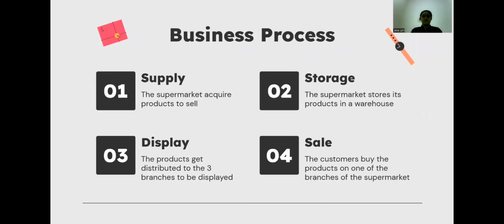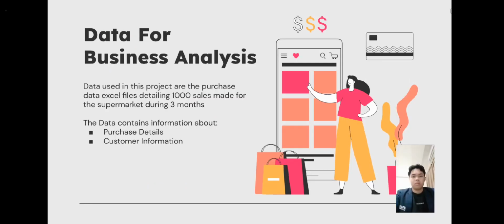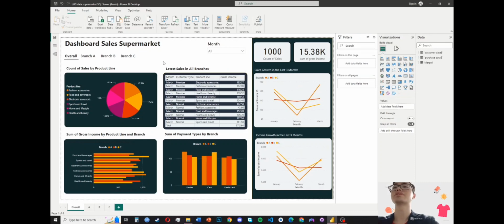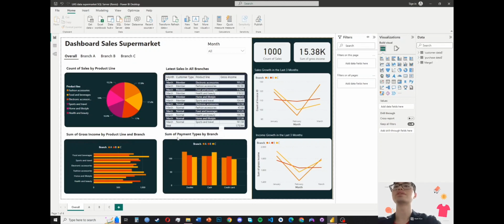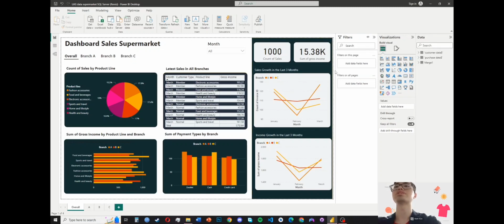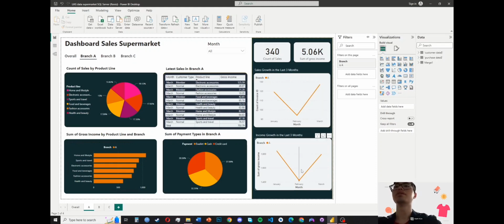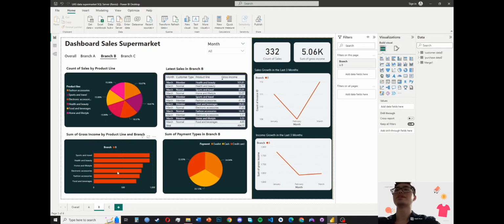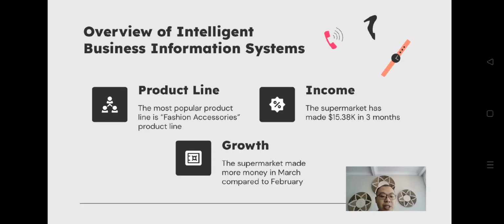Business Intelligence Incognito 6PSIA